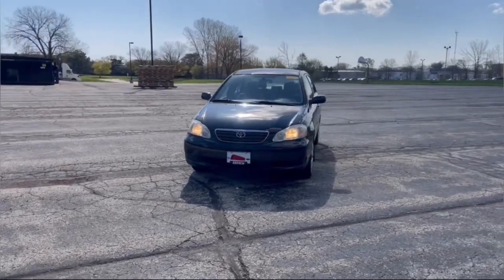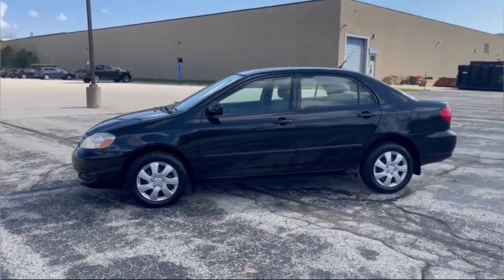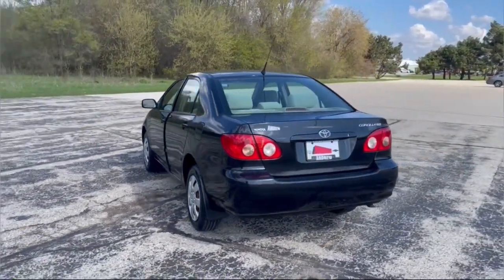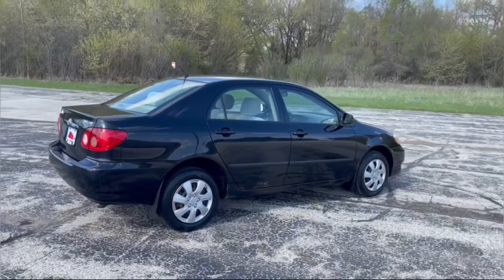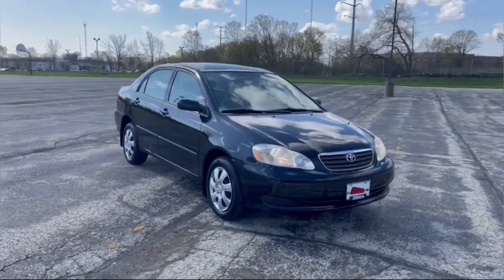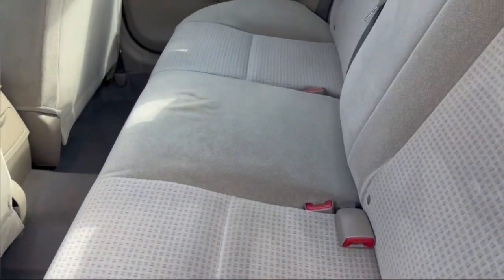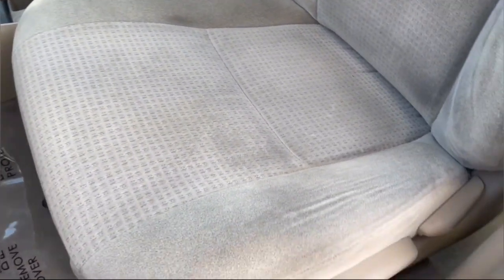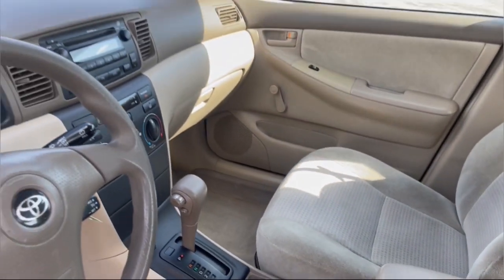2008 Toyota Corolla Milwaukee, Shorewood, Brown Deer, Brookfield, Menomonee Falls, WI 42857A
Black Sand Pearl Used 2008 Toyota Corolla CE available in Milwaukee, Wisconsin at Andrew Toyota. Servicing the Shorewood, Brown Deer, Brookfield, Menomonee Falls, WI area.

Andrew Toyota
1620 West Silver Spring Drive

Recent Arrival! Low tire pressure warning. Odometer is 39951 miles below market average!brbrbrBlack 2008 Toyota Corolla CE 4D Sedan FWD 1.8L I4 SMPI DOHC 4-Speed Automatic with OverdrivebrbrbrDO YOU WANT TO SAVE TIME AND MONEY? BUILD YOUR DEAL ONLINE WITH ANDREW TOYOTA. Go to any new or used vehicle on andrewtoyota.com and click on the blue Explore Payment Options button. Then you can compare and save real-time bank offers customize your monthly payment and get an instant trade-in estimate.brbrbrAwards:br  * 2008 KBB.com 10 Best Used Cars Under $8000   * 2008 KBB.com Best Resale Value Awards   * 2008 KBB.com Brand Image Awards